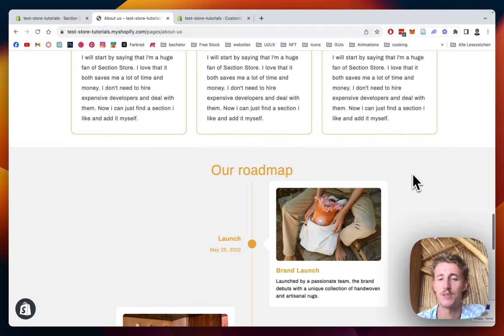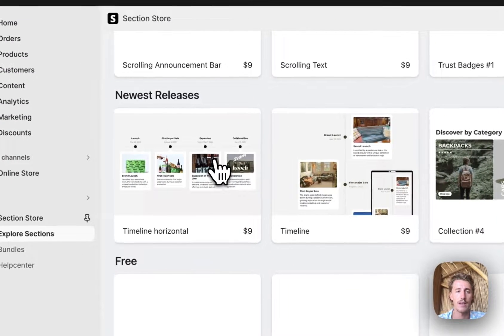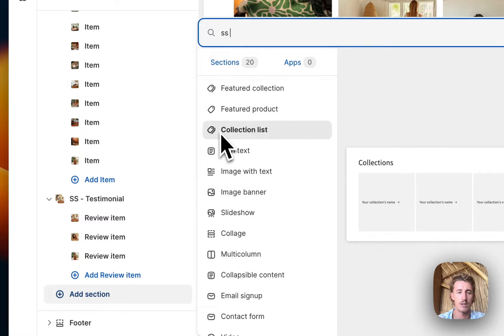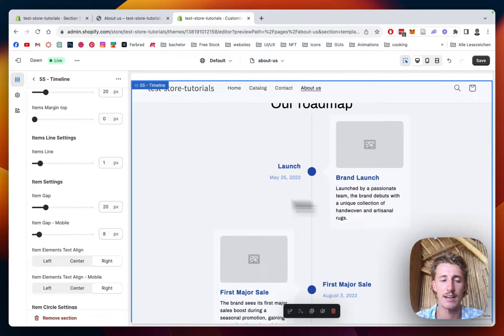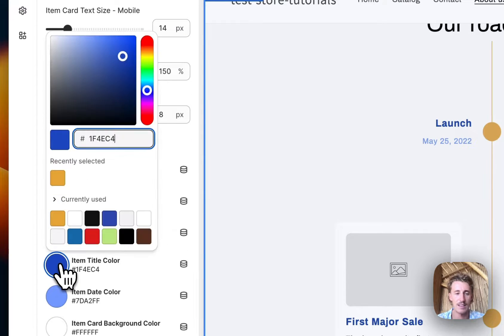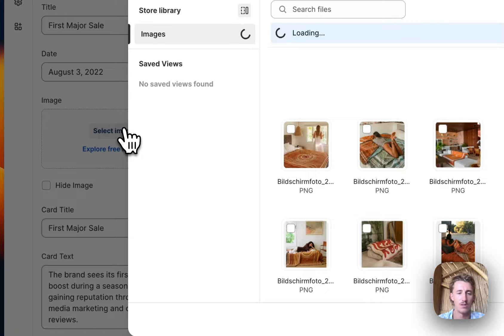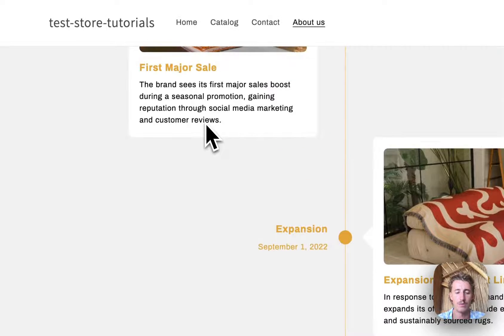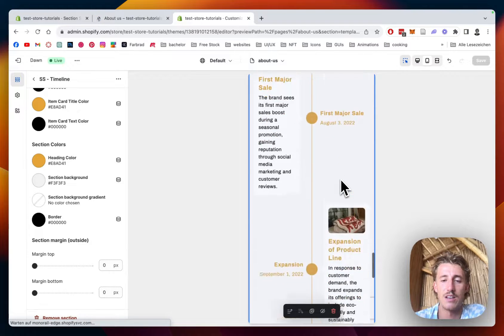Add Roadmap / Timeline to Shopify in 2024 | No Code Tutorial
Add this fully customizable Roadmap Section to your Shopify Store.